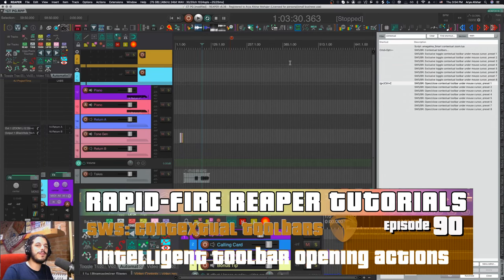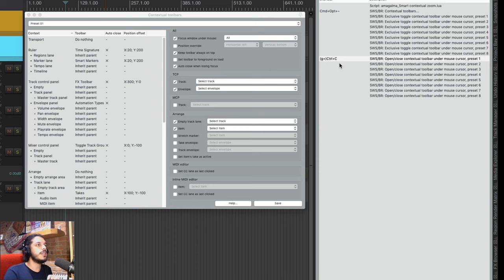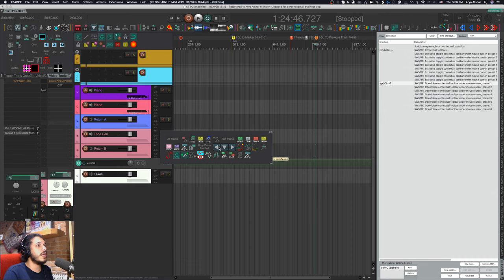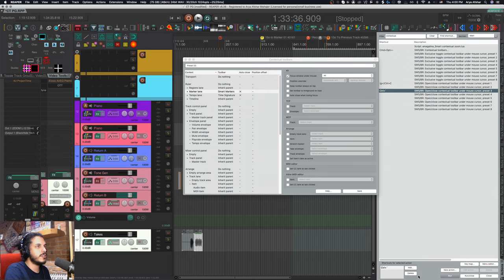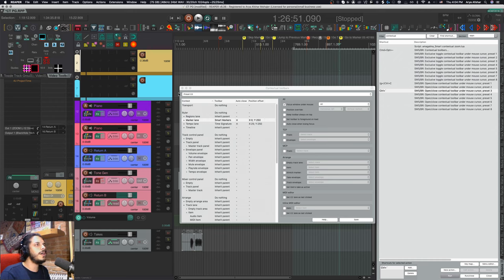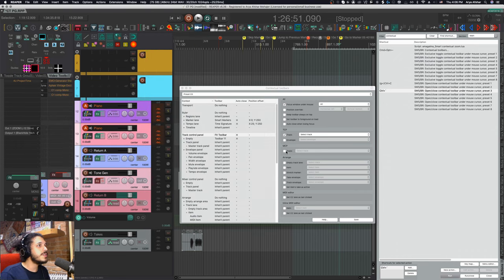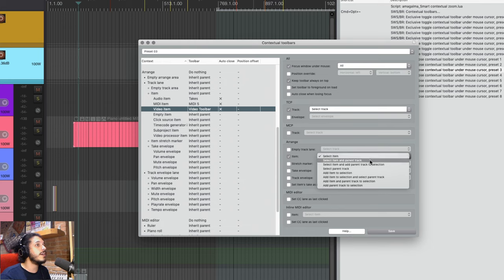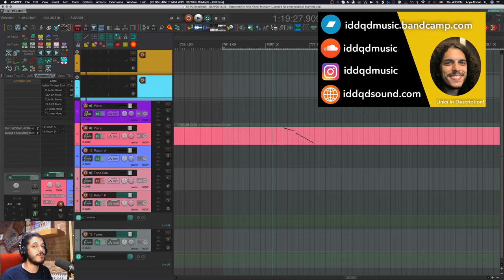SWS Contextual Toolbars in REAPER (Rapid Fire REAPER Tutorials Ep90)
Hey folks! We're continuing our coverage of all SWS features with contextual toolbars today! As your toolbar count stacks up, contextual toolbars are a great way to save yourself space and hotkeys while retaining easy access to all of them!

Chapters:
0:00 Why use contextual toolbars?
0:45 How do contextual toolbars work?
1:16 Contextual toolbars in action
2:17 Setting up Contextual toolbars
3:17 Position Offset
4:15 TCP/MCP Context
5:30 Global Options
5:59 Items/Envelopes Context
6:59 Outro